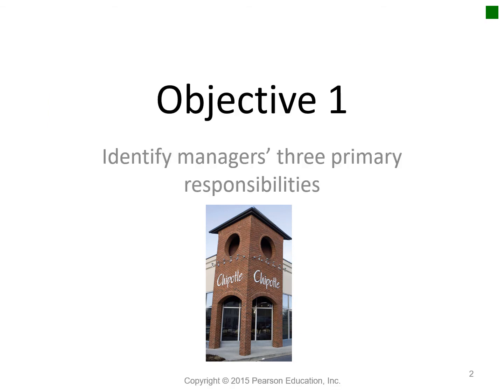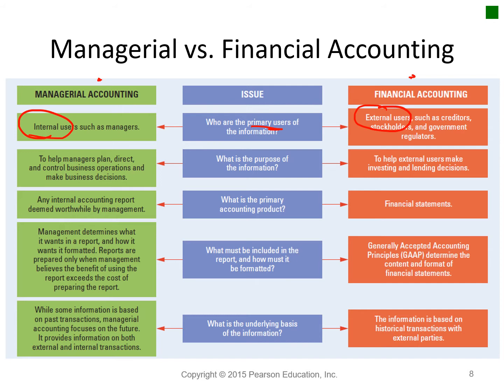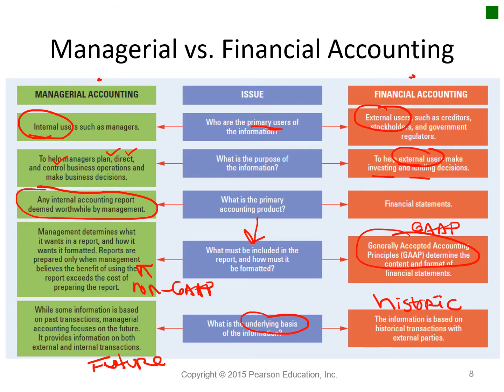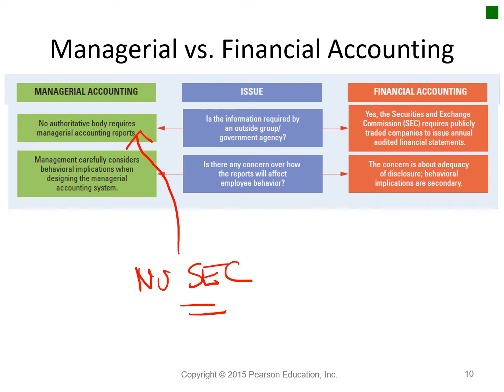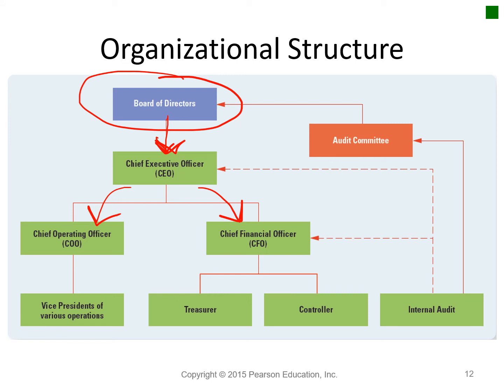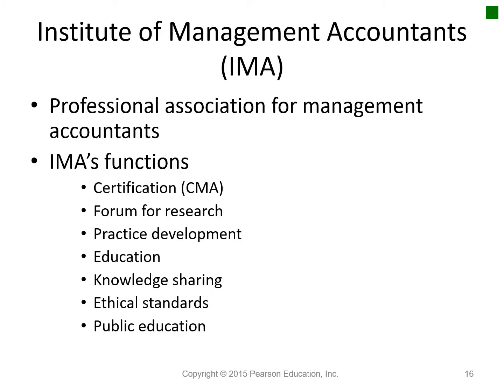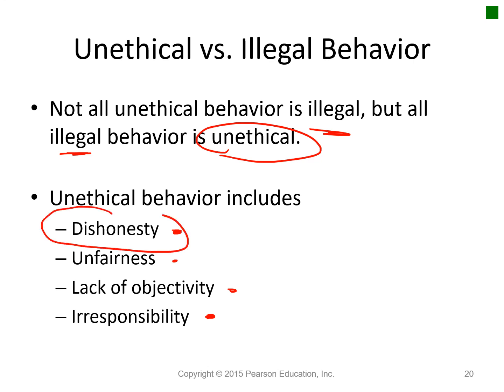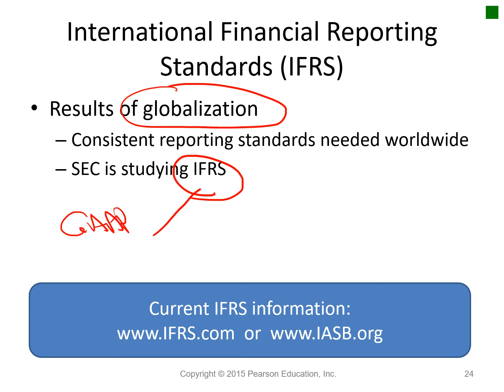ACC114 Chapter 1 Powerpoint with Audio 1